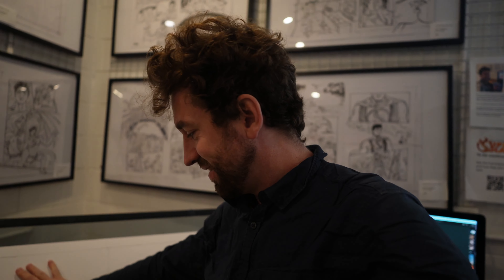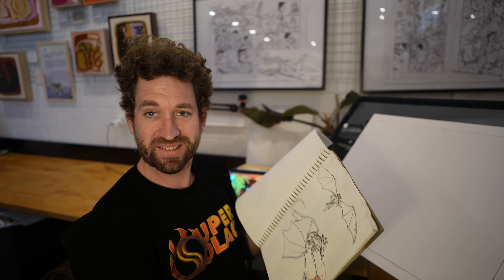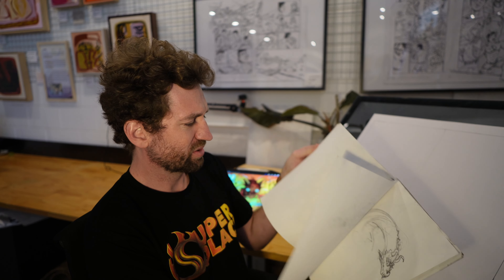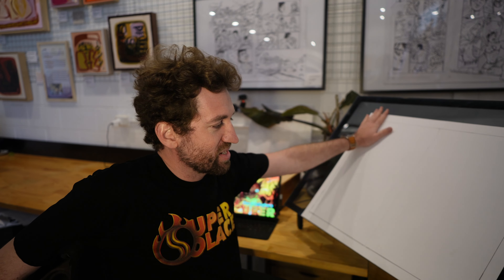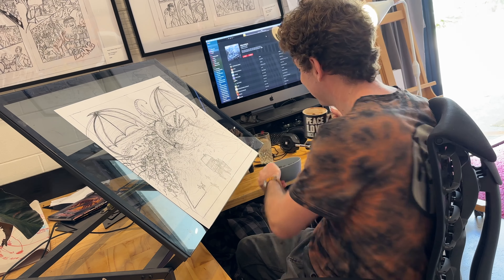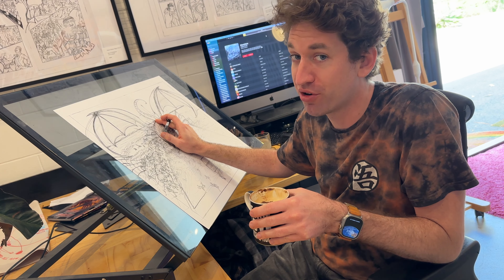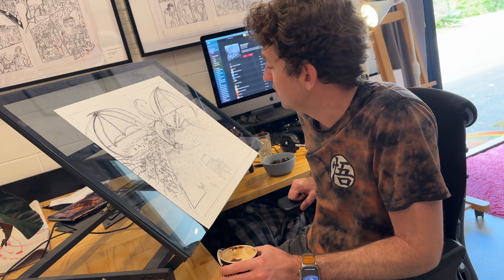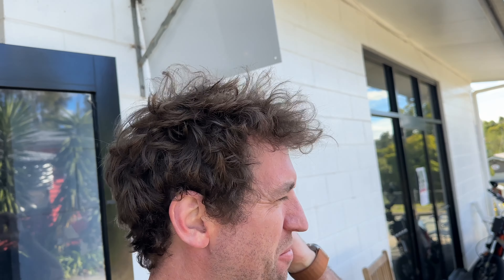DRAWING A DRAGON...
Drawing an epic double page spread of the Dragon for Super Solace... It's BIG! Red and filling this water park with dread.

Music from Artlist - Want Awesome Music for your Videos?
Go to the link below and you'll get an extra 2 months subscription for free!